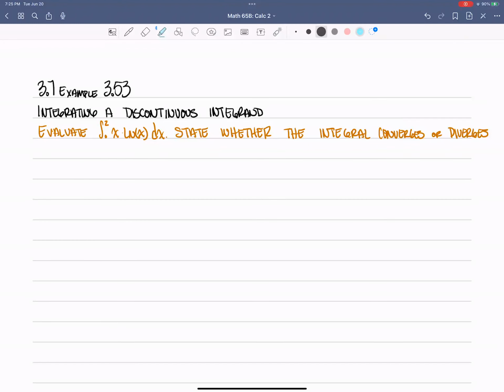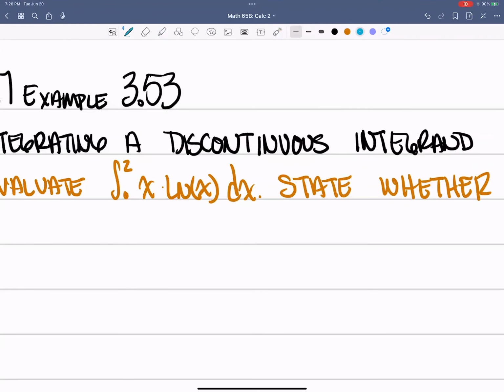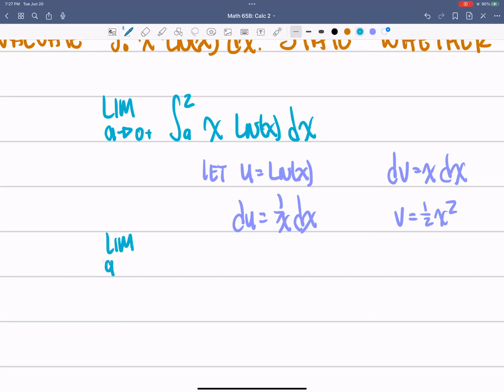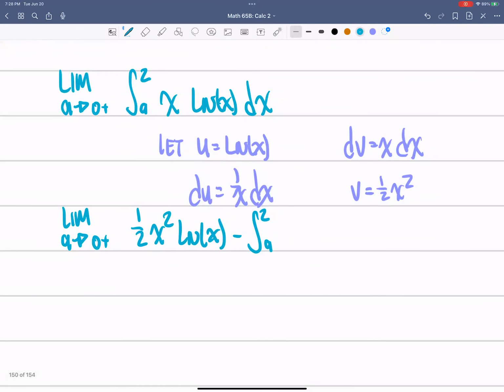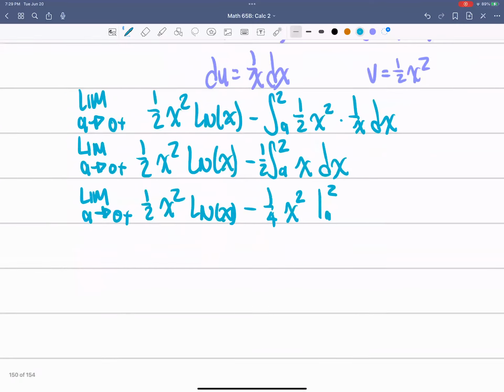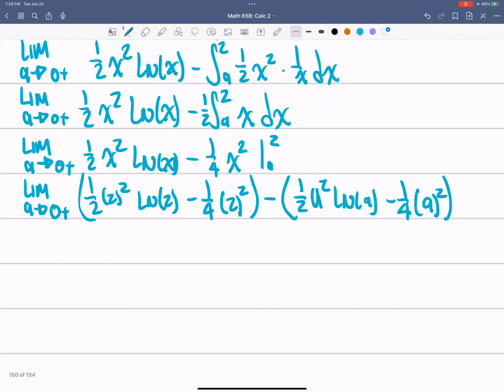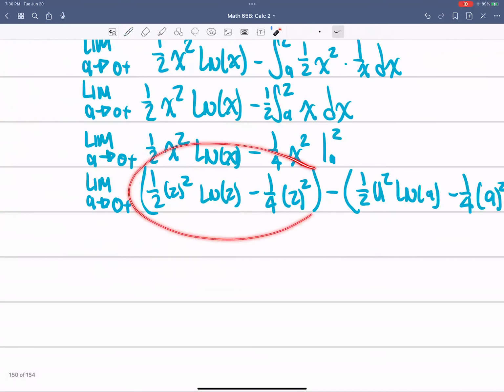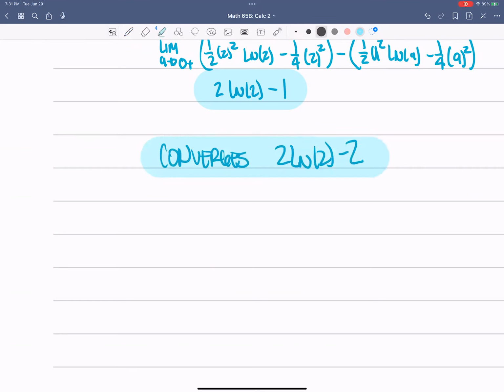Chapter 3 Section 7 Example 53